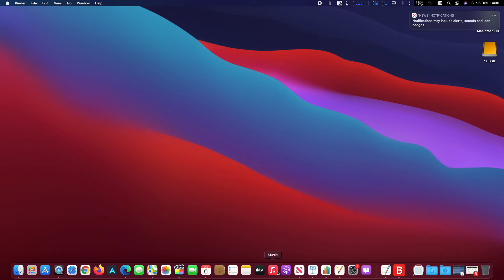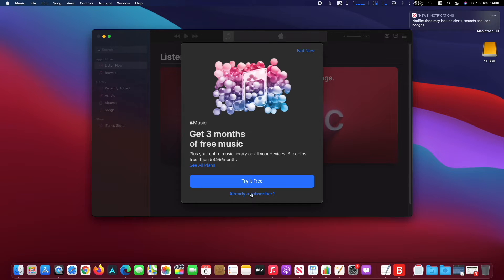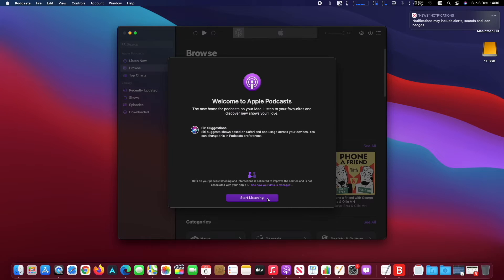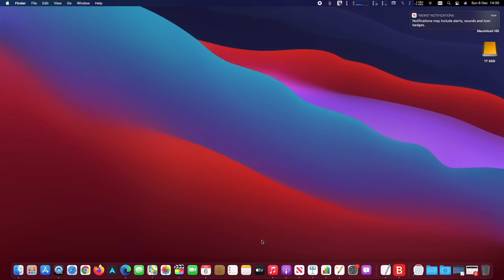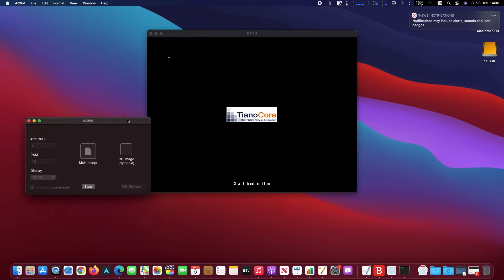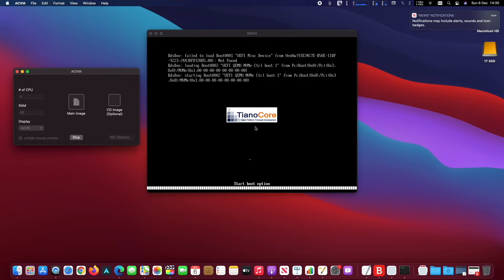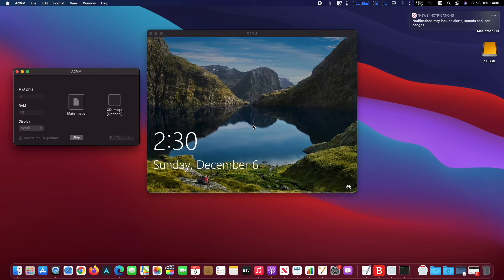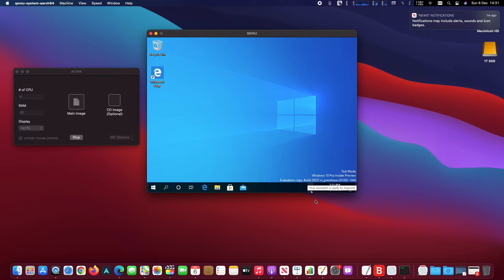Mac mini M1 Test on macOS Big Sur 11.1 Beta 2